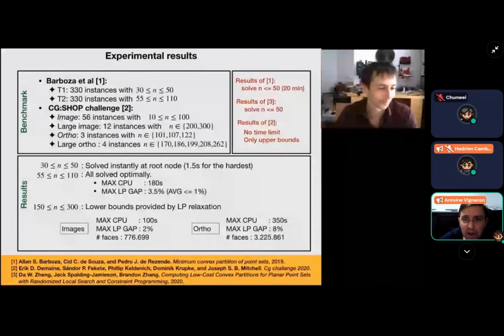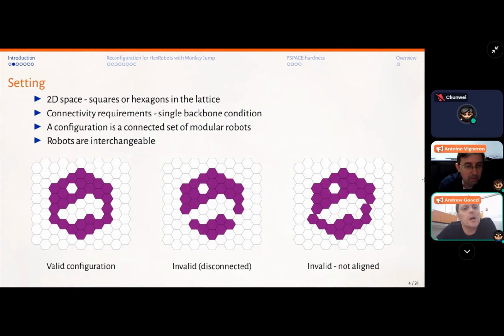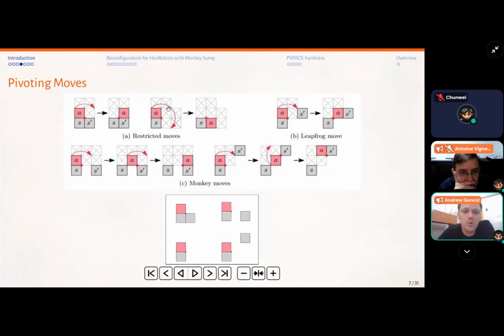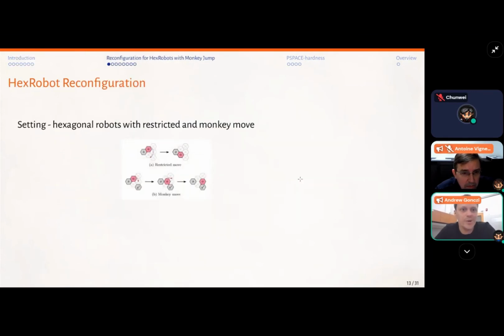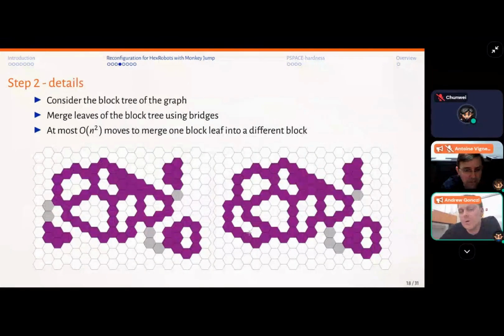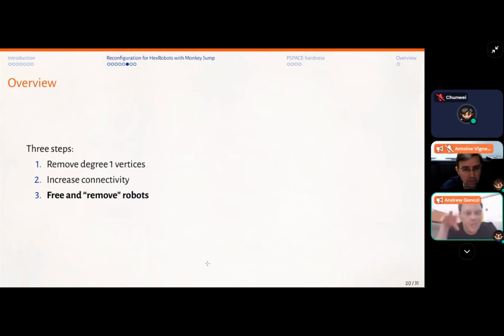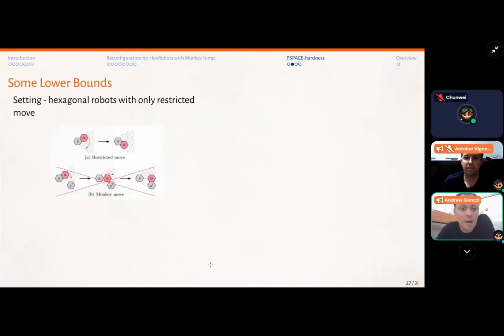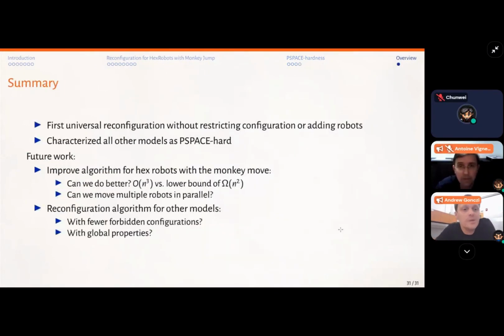SoCG 2021 Characterizing Universal Reconfigurability of Pivoting Modular Robots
This was a talk given at the 2021 Symposium on Computational Geometry.